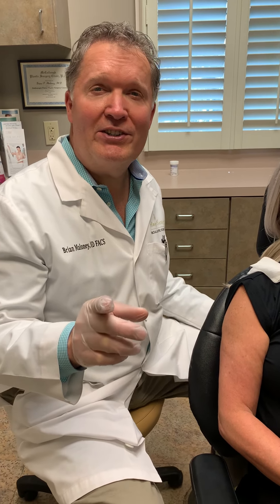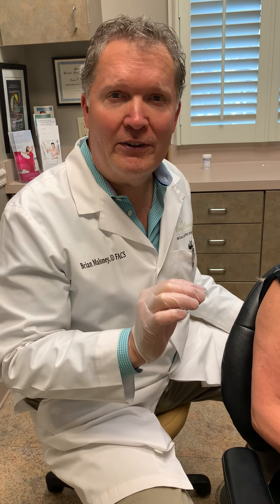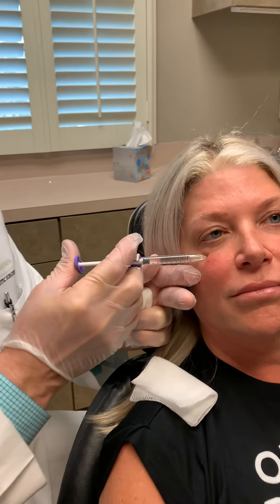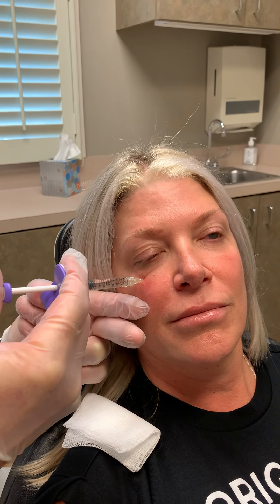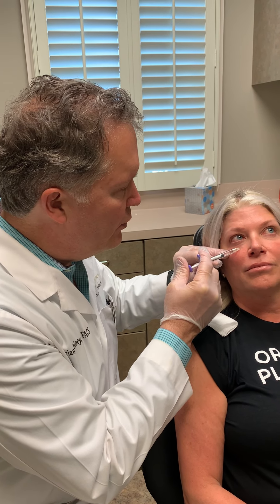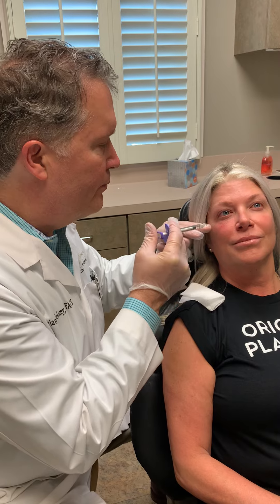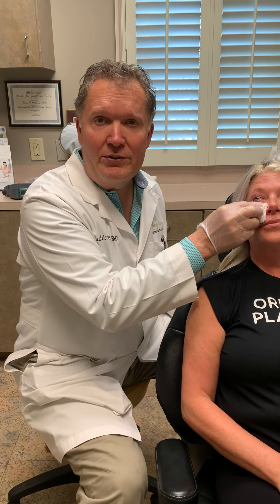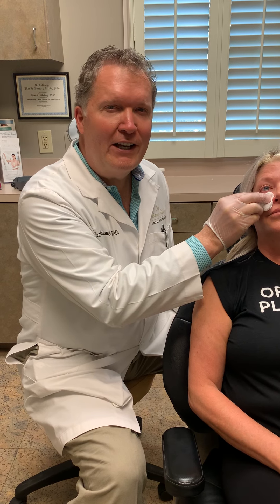Dr. Maloney injects a patient in the tear trough